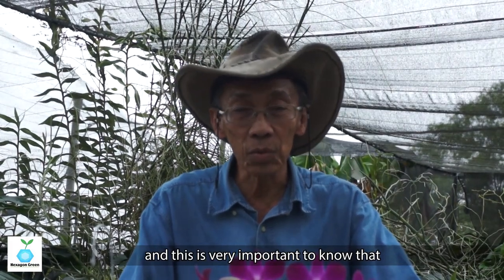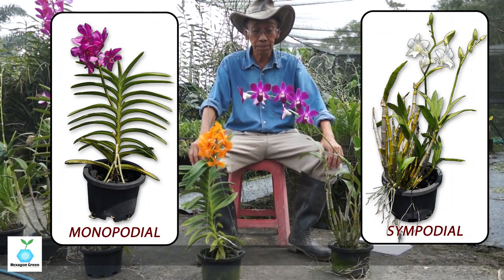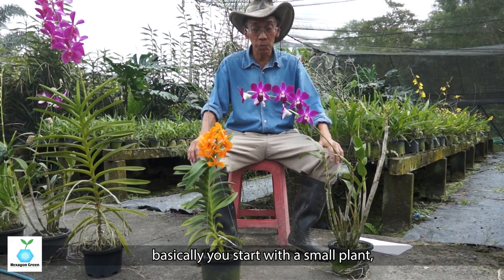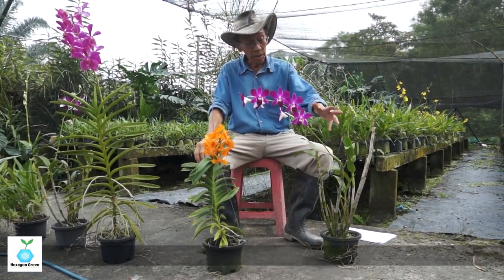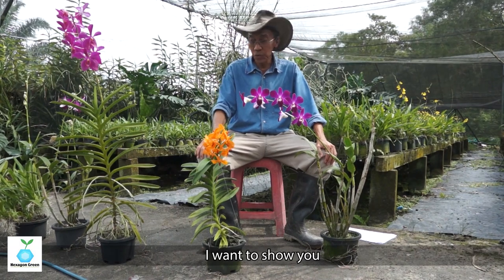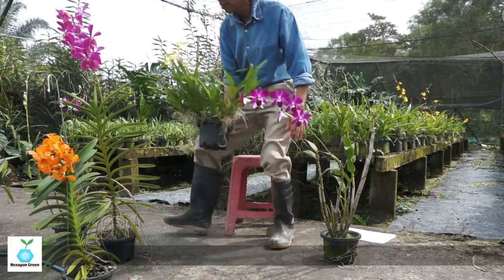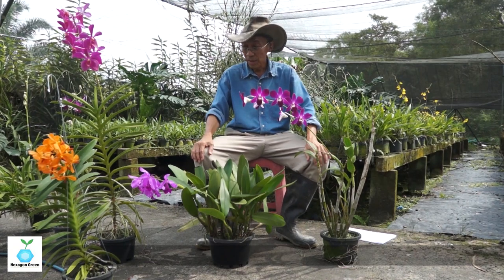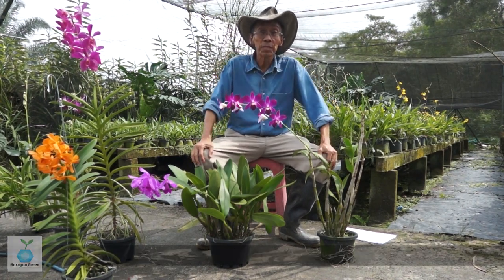World of Orchids - Ep.01 Brief Introduction to Orchids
Episode 01 - Brief Introduction to Orchids
An introduction to orchids for beginners and first-time orchid growers. In this episode, Hexagon Green's Yusof Husin introduces the typical types of orchids and its growth habits.

Watch out for upcoming videos on this channel!